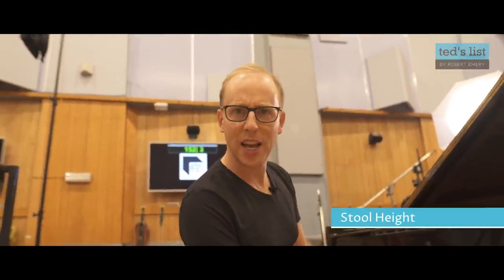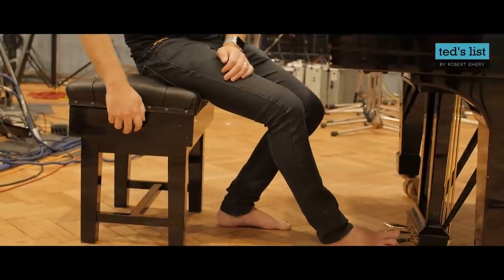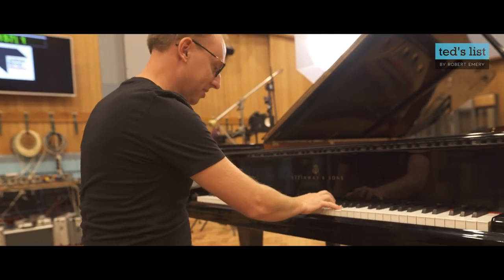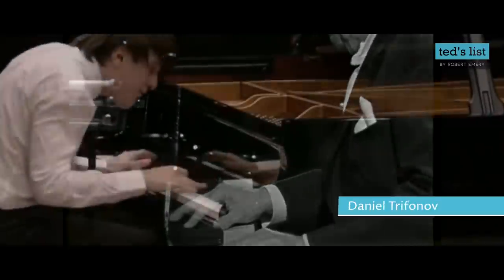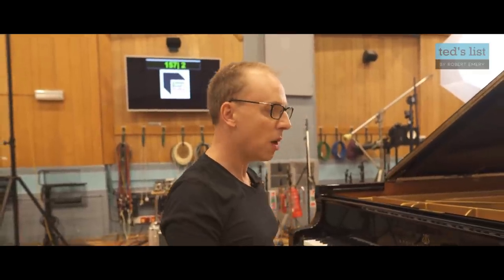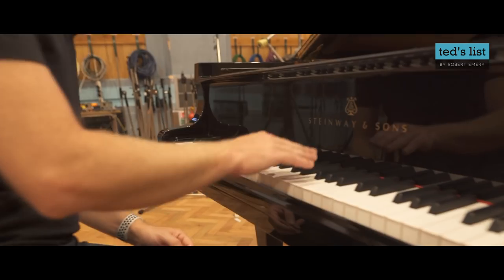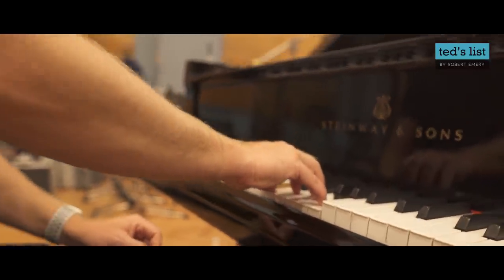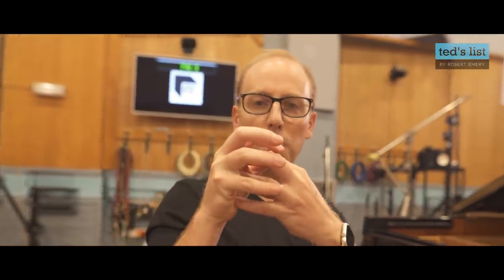Beginner Piano Tips - Technique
4 Top Beginner Piano Tips on technique - filmed by Pianist & Conductor, Robert Emery, at Abbey Road Studios.  Featuring a 9ft Steinway Concert Grand Piano, this video will act as your first lesson, help with practice tips, and provide an easy tutorial to get you playing the piano like a pro!

Chapters:
0:00 Piano Technique
0:17 Stool Height
1:44 Posture
3:30 Hand Position